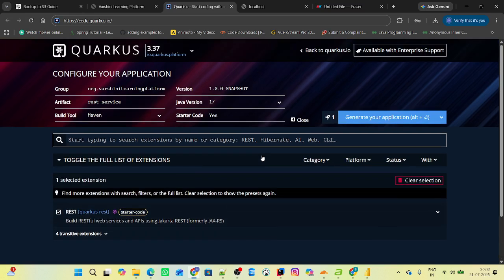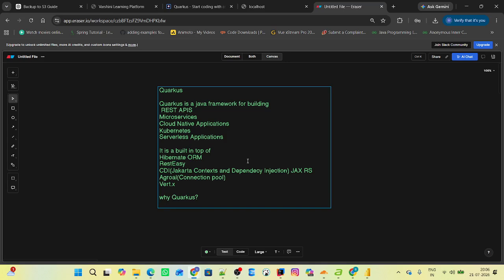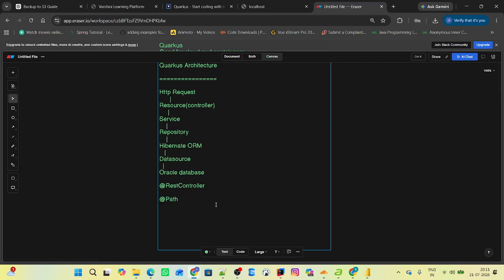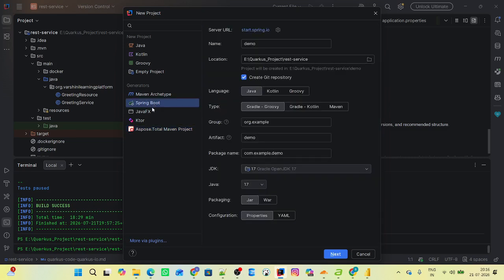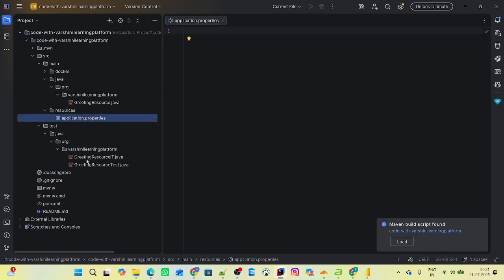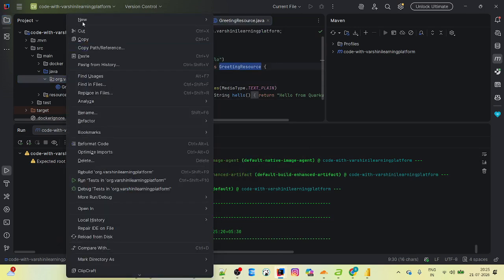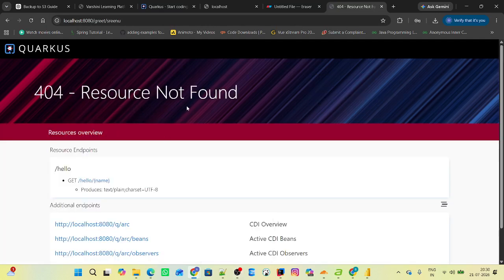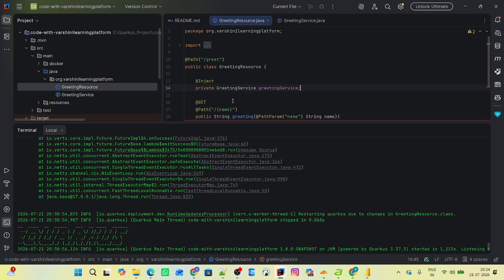Quarkus Tutorial for Beginners | Day 1 | Introduction, Architecture & REST API | Java Developers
🚀 Quarkus Learning Series – Day 1

Welcome to Day 1 of our Quarkus learning journey! In this video, you'll learn the fundamentals of Quarkus from scratch with practical examples, especially if you're a Java or Spring Boot developer.

📚 What you'll learn:

✅ Why Quarkus is becoming popular
✅ Quarkus Architecture
✅ Project Structure
✅ Dependency Injection (CDI)
✅ @ApplicationScoped Explained
✅ @Inject Explained
✅ Creating Your First REST API
✅ Running Quarkus in Dev Mode (Hot Reload)

This series is ideal for:

Java Developers
Spring Boot Developers
Backend Developers
Interview Preparation
Beginners learning Quarkus

Database Integration
Hibernate ORM
Panache Repository
Transactions
Security
Microservices